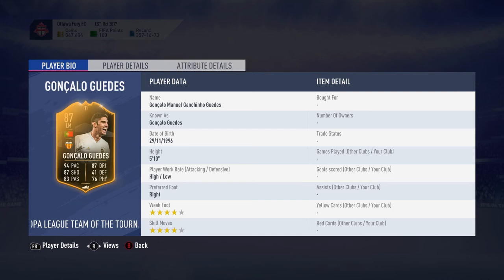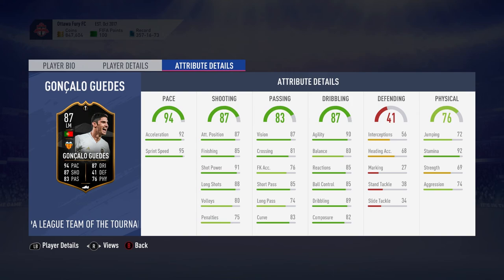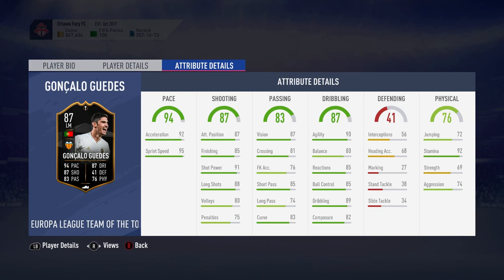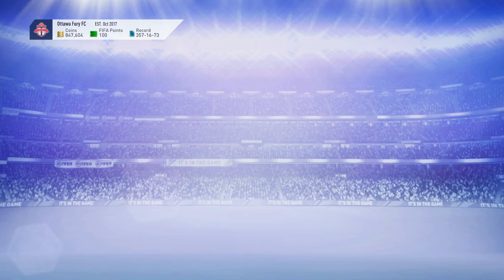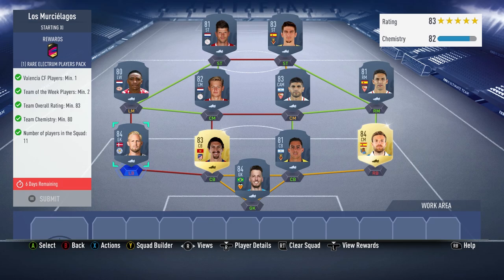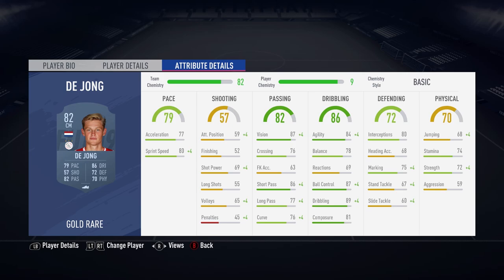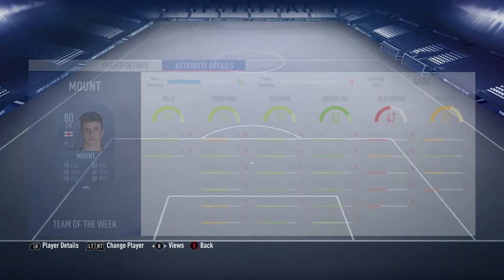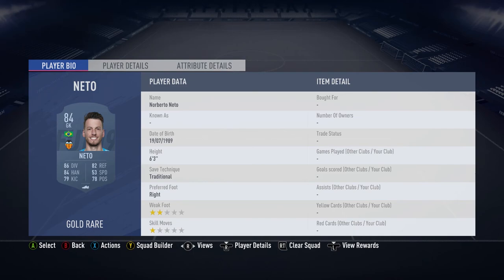HOW TO Complete Gonçalo Guedes SBC Cheap Solution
A guide to completing UEFA Europa League Team of the Tournament Gonçalo Guedes. Cheapest Solution I have found NO LOYALTY!